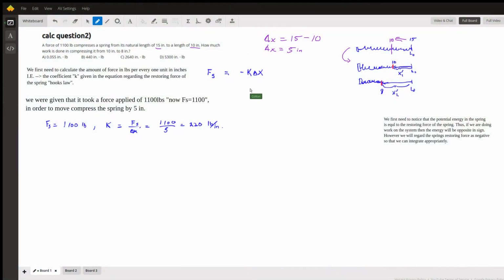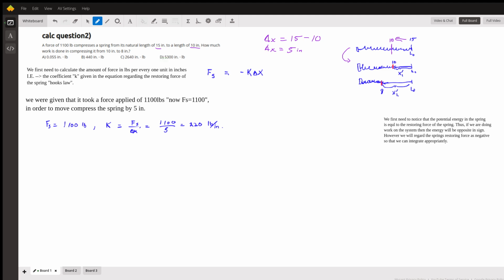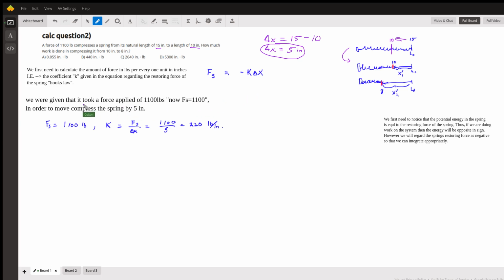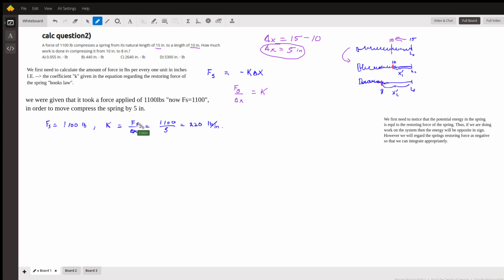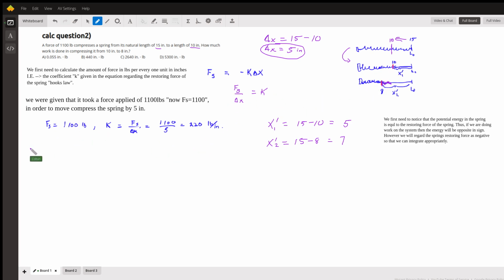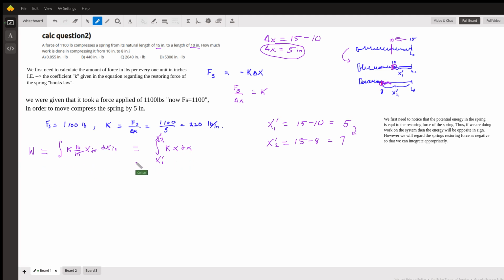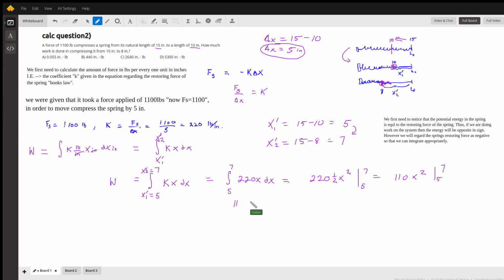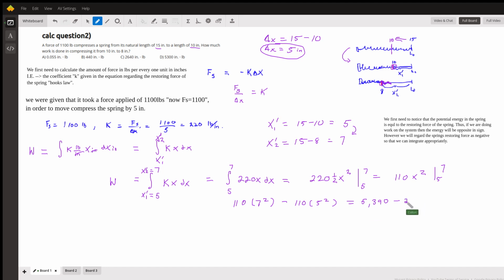What is the work done to compress a spring from 10in to 8in if 1100lbs compress it from 15in to10in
Question: calc question2)
A force of 1100 lb compresses a spring from its natural length of 15 in. to a length of 10 in. How much work is done in compressing it from 10 in. to 8 in.?A) 0.055 in. ∙ lb   B) 440 in. ∙ lb   C) 2640 in. ∙ lb   D) 5300 in. ∙ lb

Answered By:

Colton E.
Expert Math & Chemistry Tutor | 11+ Years Experience